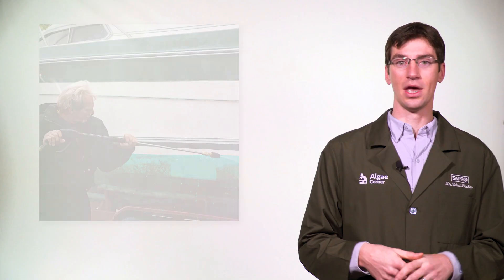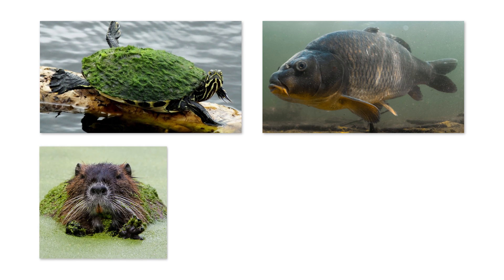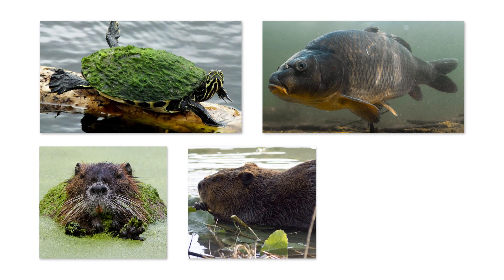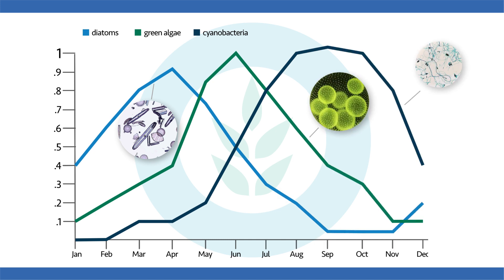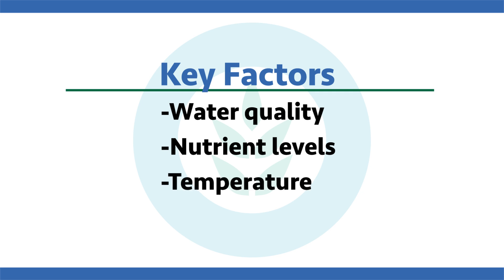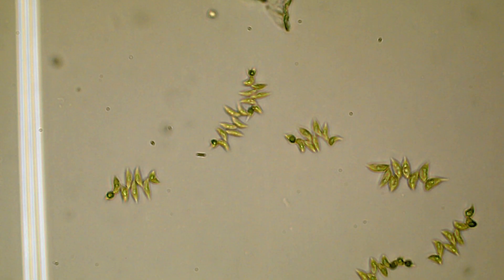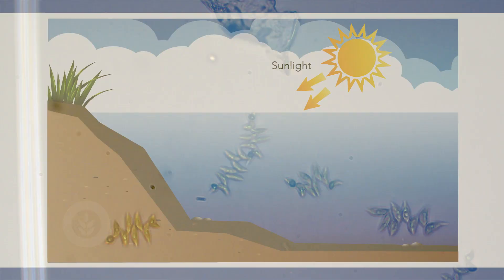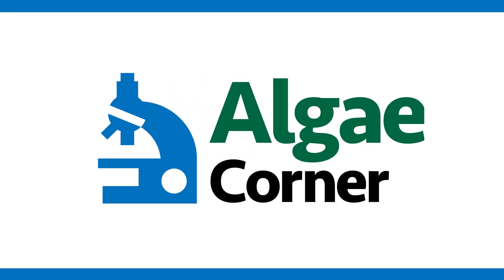Algae Corner: Where Do Algae Come From?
Algae is almost everywhere. It can grow in almost any conditions. In this episode of Algae Corner, we’ll discuss different factors that promote its presence and dominance, including unique transportation methods and seasonal growth patterns.